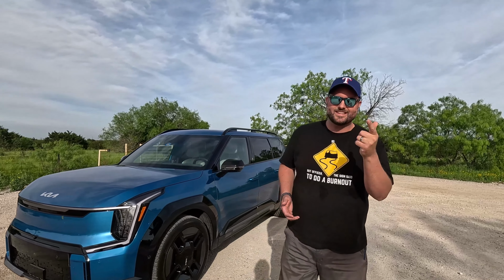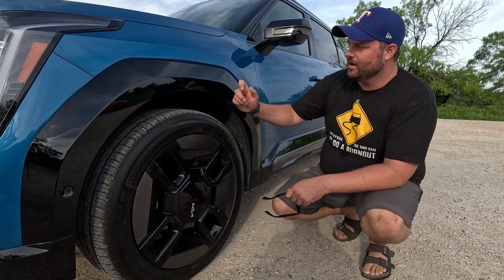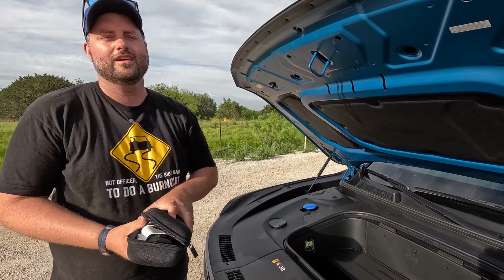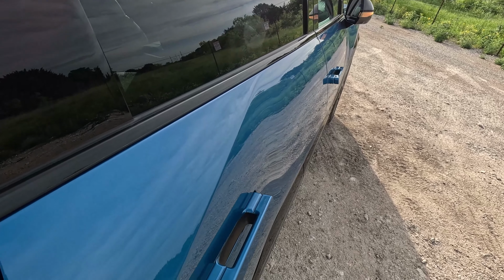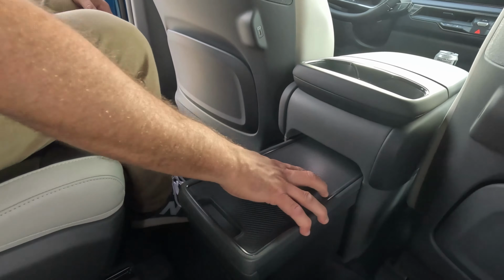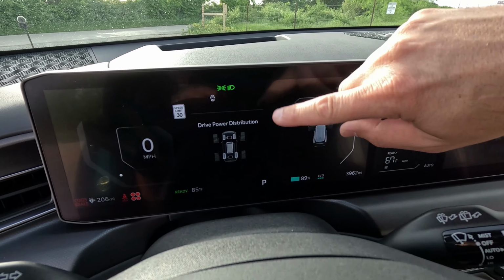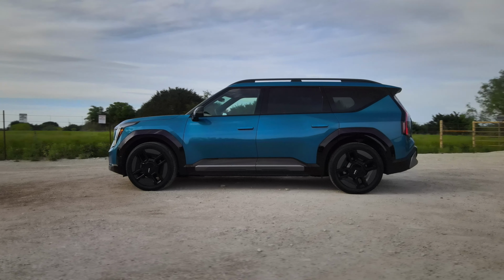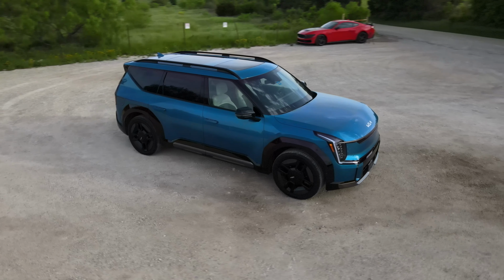Is The 2024 Kia EV9 BETTER Than Kia Telluride? - Review + 0-60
This week we take the 2024 Kia EV9 GT-Line AWD on our road test to see how much faster it is than everything else!